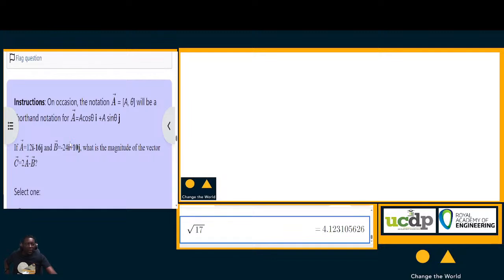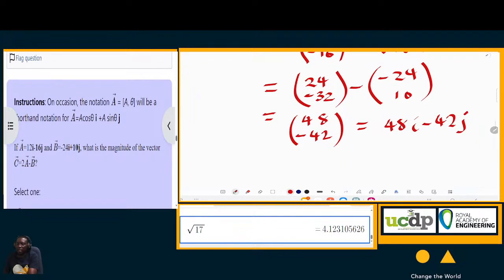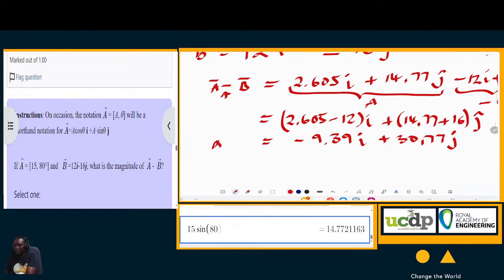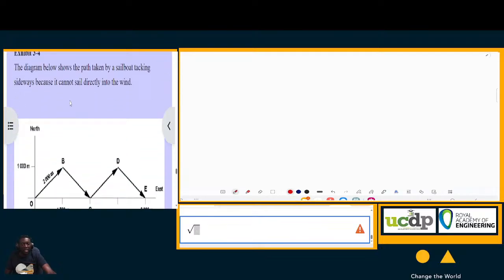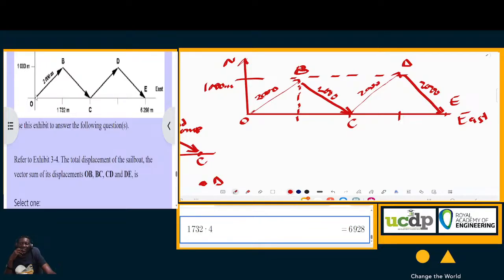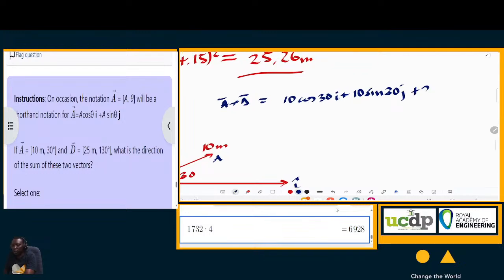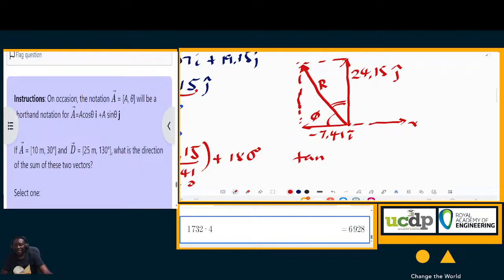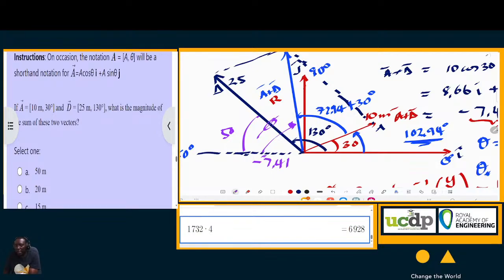Tutorial 1 - Session 3 (Units, Measurement and Vectors)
Problem solving Q11- Q15